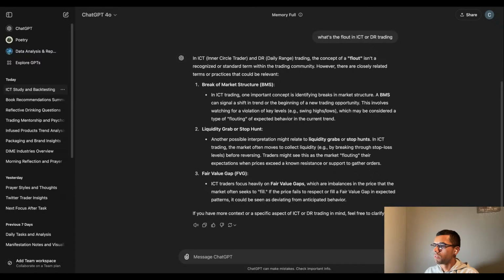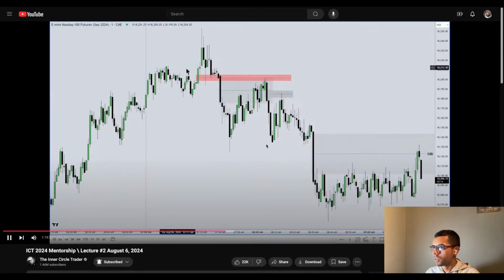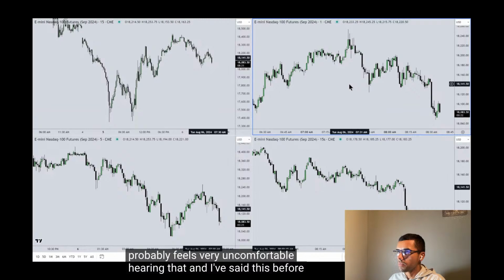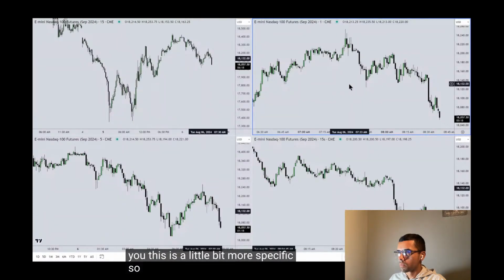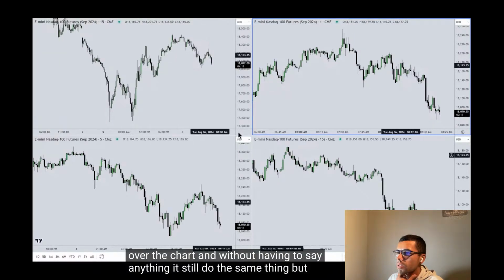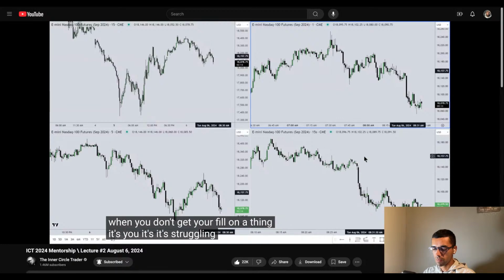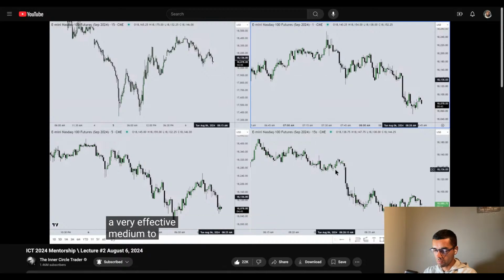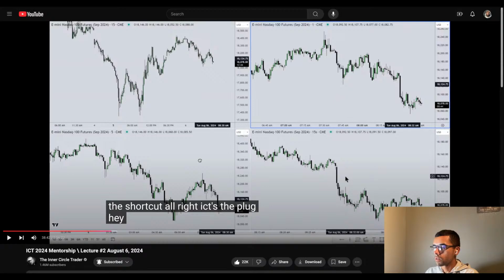ICT Strategy Deep Dive: Studying & Backtesting | Trading Insights & Analysis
Join us where we dive deep into the ICT (Inner Circle Trader), focusing on studying techniques and backtesting sessions. Whether you're a seasoned trader or just starting, we'll explore key trading concepts, analyze past market trends, and discuss how to improve your trading strategy using ICT methods. Bring your questions, and let's optimize our trading game together!